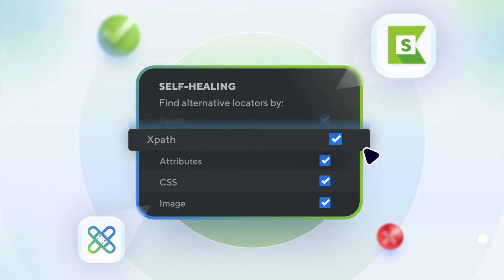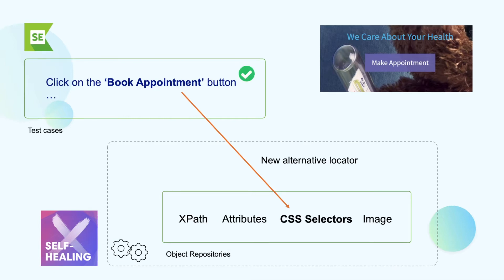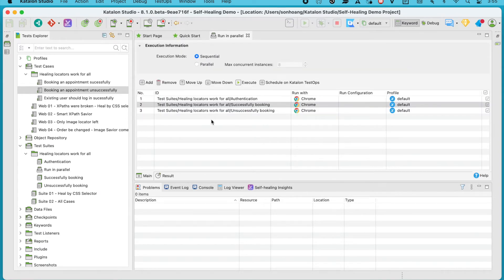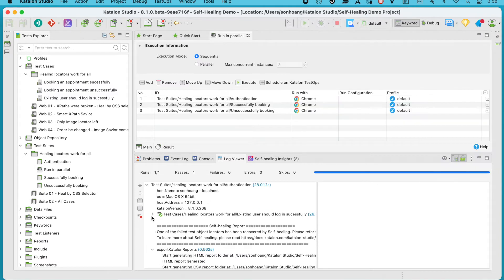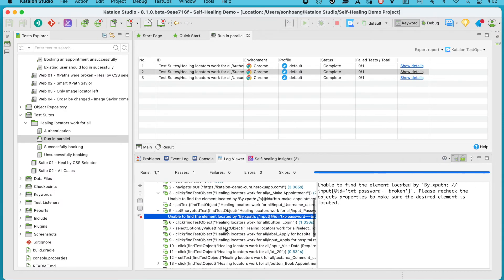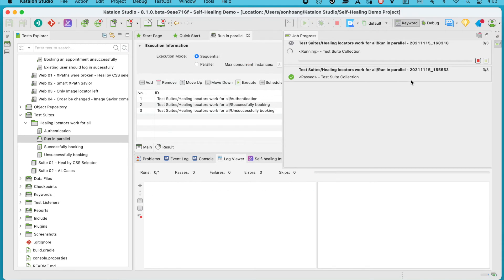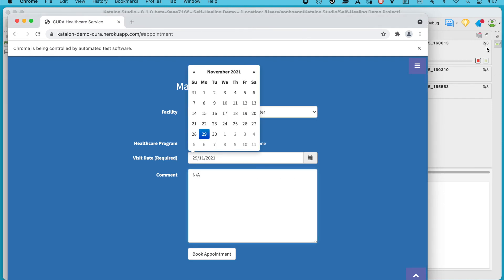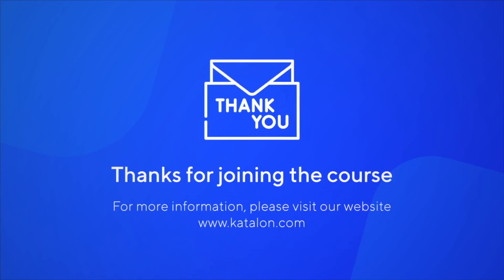Chapter 1: Self Healing Mechanism in Test Automation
This chapter explains how Self-Healing works and its capabilities in Katalon Studio. We’ll run a quick demo on how it fixes broken objects’ locators during a test suite collection’s sequential and parallel executions.

This course demonstrates how Katalon Studio fixes broken object locators during test executions, without any manual effort involved. Equipped with Self-Healing, Studio automatically finds and uses pre-configured alternative locators to identify web elements, preventing tests from breaking.

During 3 chapters, you will learn about:
The mechanism and capabilities of Self-Healing
Selecting and prioritizing different object locating methods, namely Xpath, Attributes, CSS, and Image
Automatically replacing broken locators with new working alternatives
How Self-Healing works in detail for different scenarios, including complex end-to-end tests

Note: You can download and use the sample project we used in this course